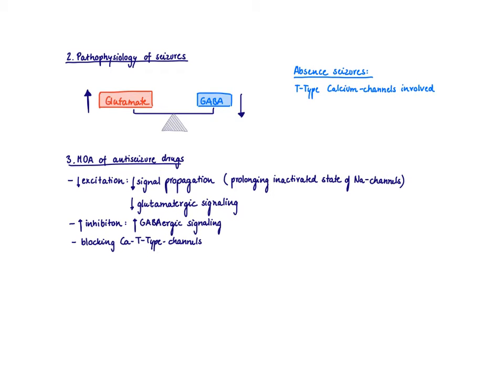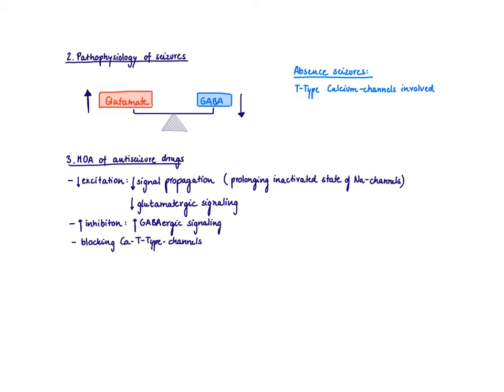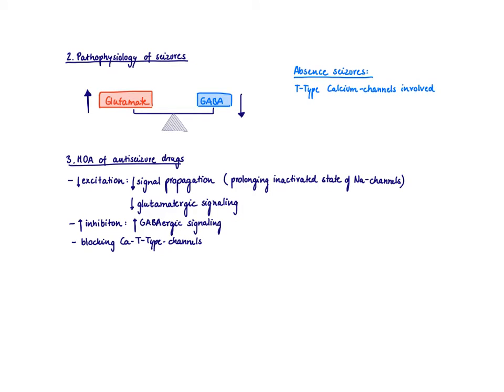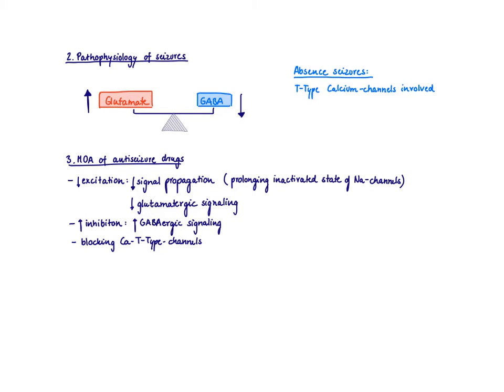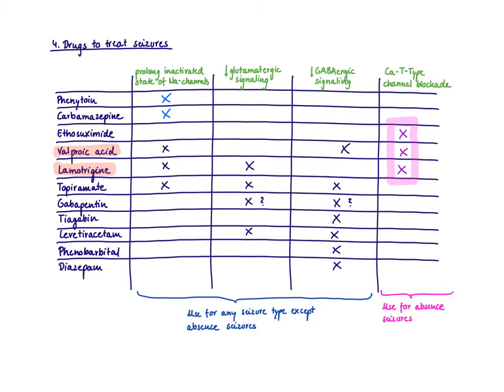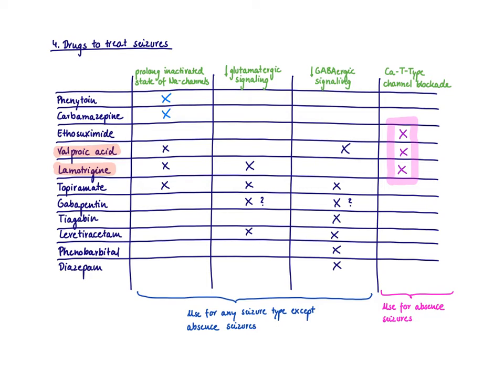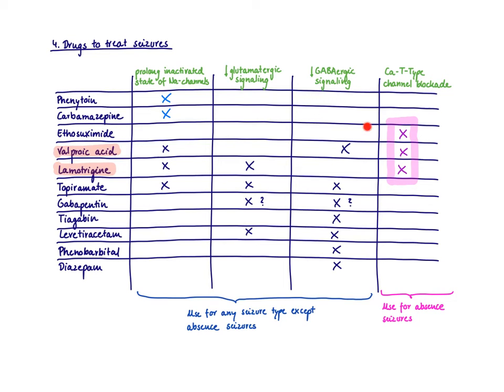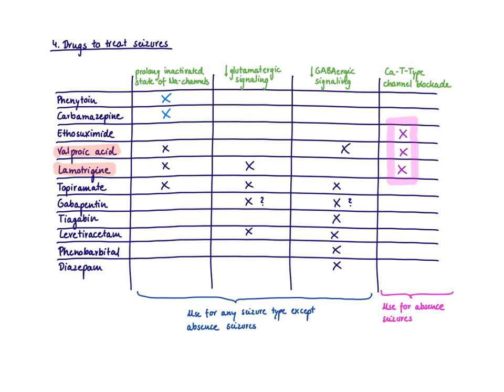Brandl's Basics: Seizures and antiseizure medications (2/3) - Mechanism of action of drugs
This video briefly explains the pathophysiology of seizures and focuses on the mechanism of action of antiseizure medications.